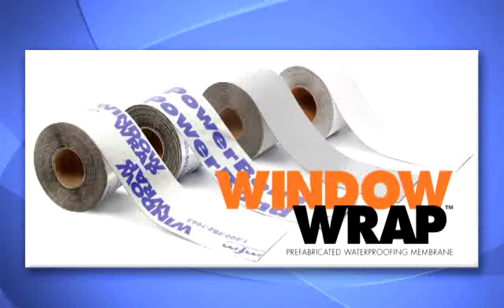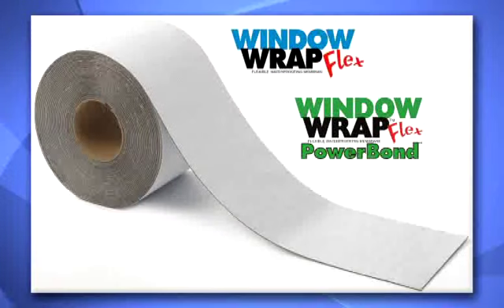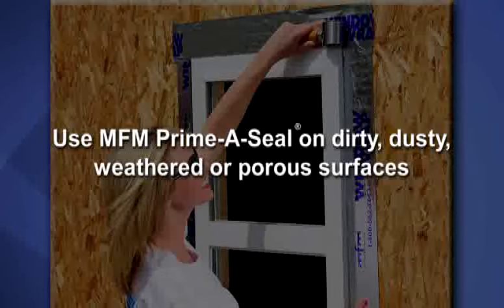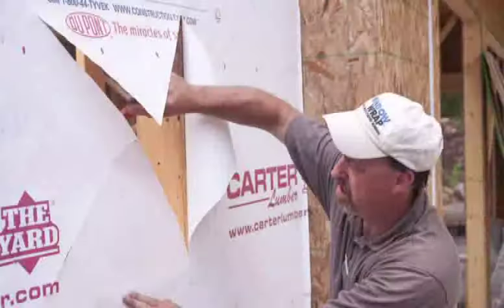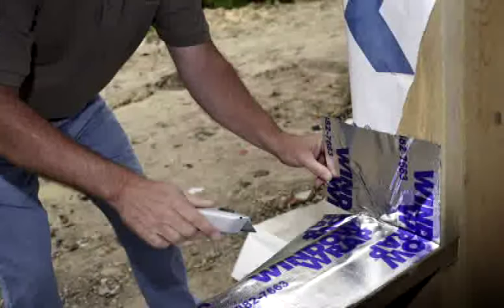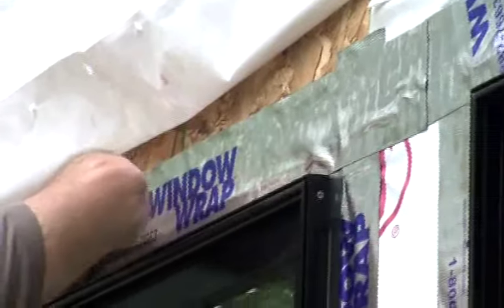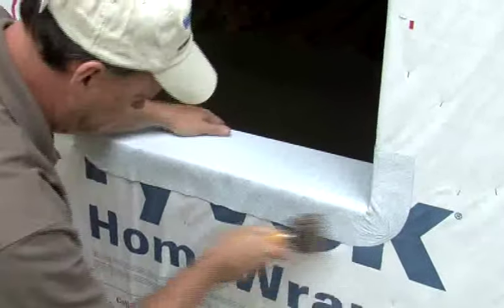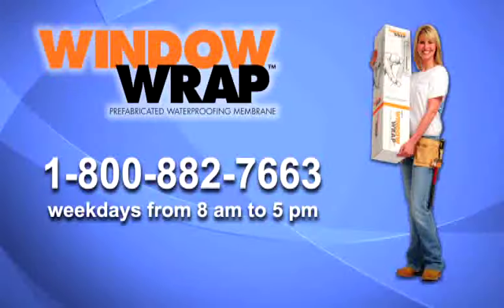WindowWrap Installation Video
MFM Building Product's WindowWrap is a self-adhesive, self-sealing waterproofing/flashing tape for around windows, doors and general sealing applications. WindowWrap is available in several brands each designed for a specific application or temperature range. WindowWrap is an effective barrier against moisture, insect, air and noise penetration to prevent the formation of mold and mildew. WindowWrap is easy to install and saves time, material, labor and utility costs from leaky drafts. For more complete information, please visit our and request a FREE sample today.